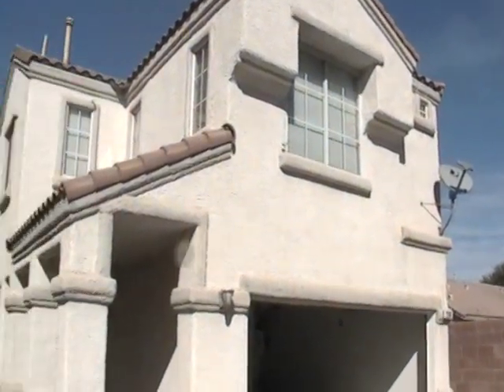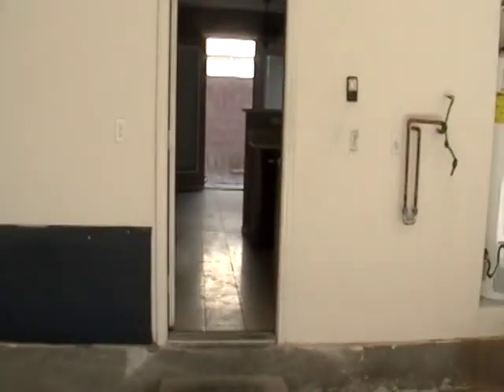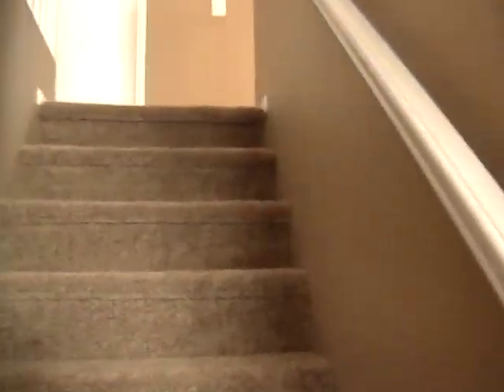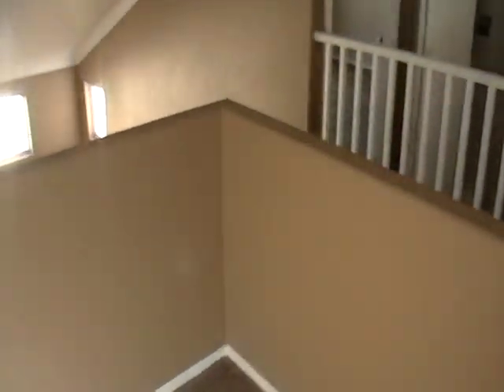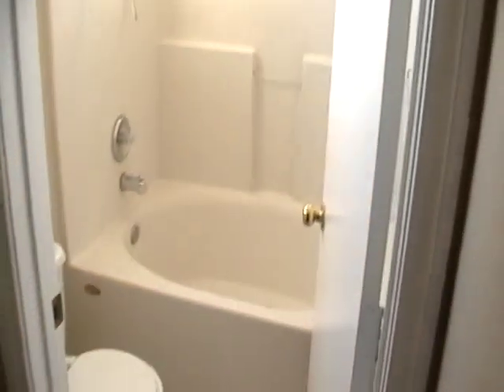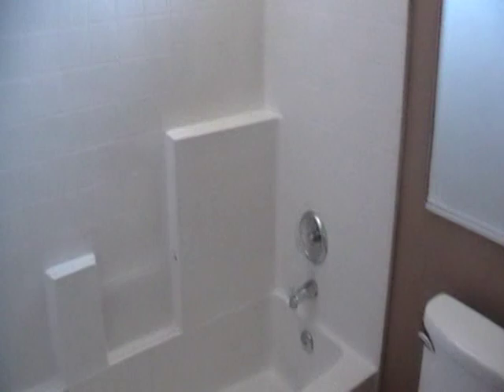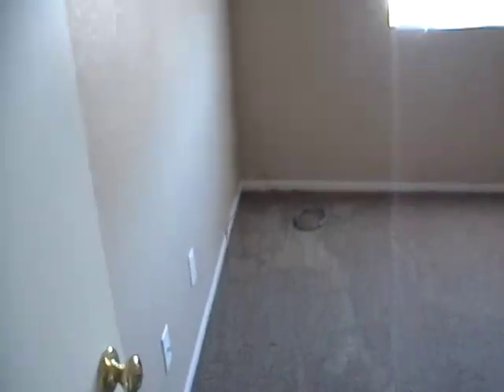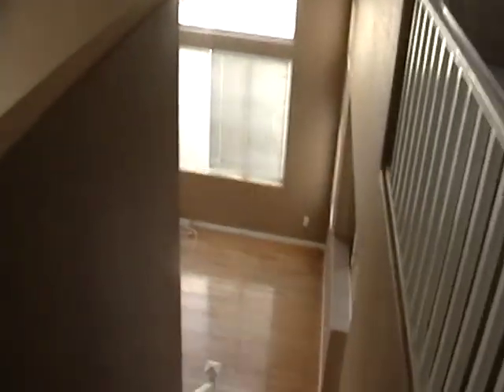2506 Influential Court Tenant marketing